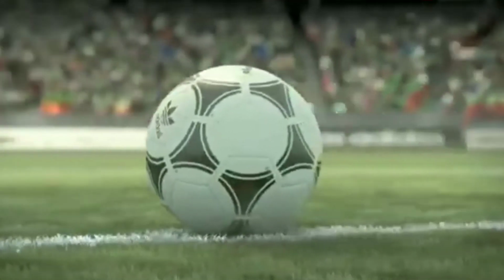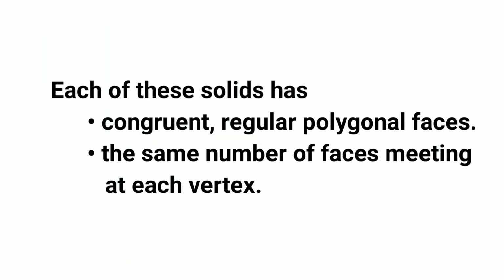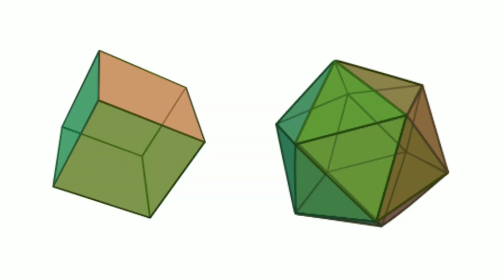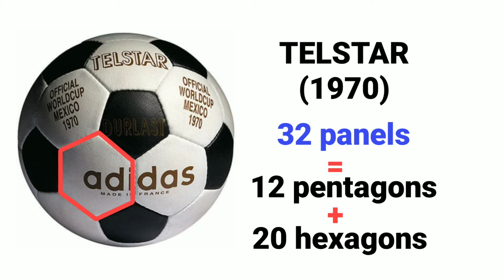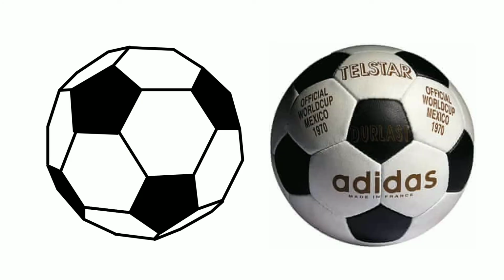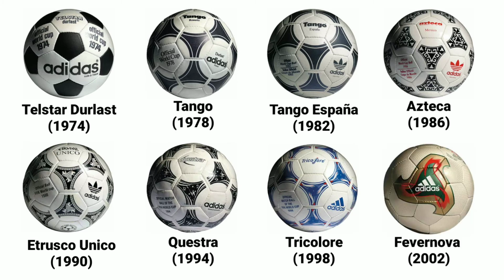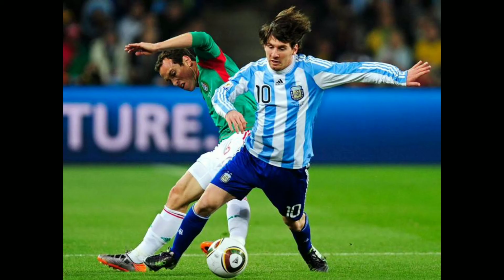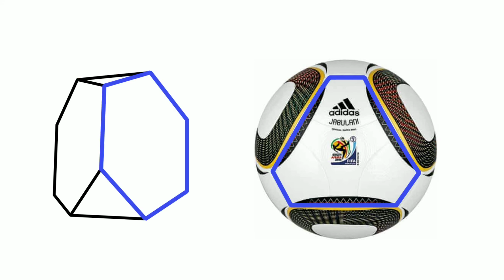What Does Mathematics Say About The Designs Of The FIFA World Cup Balls?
Adidas has been designing the official FIFA World Cup match balls since 1970.But what does mathematics say about these designs?